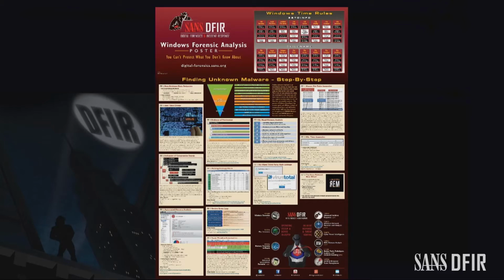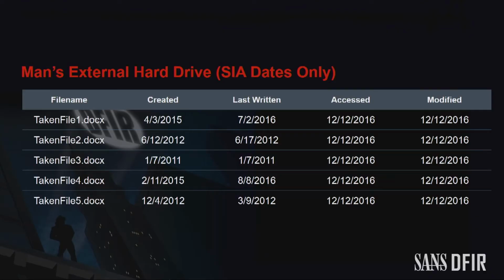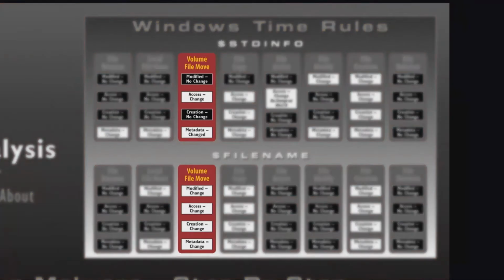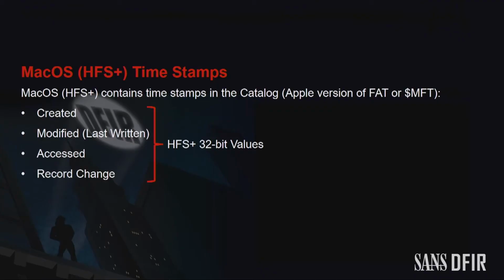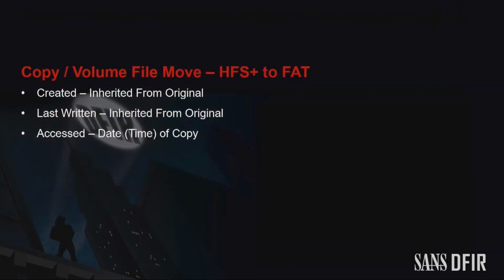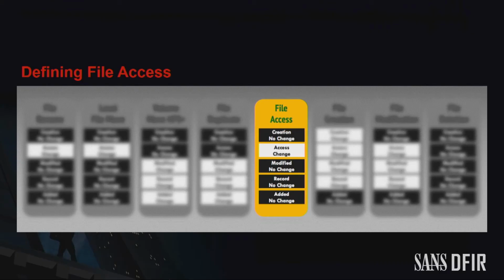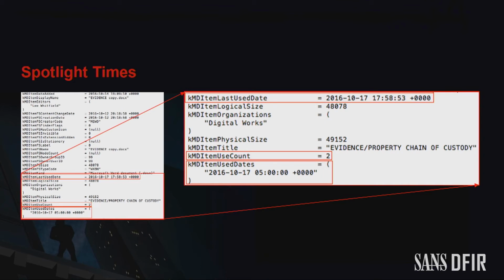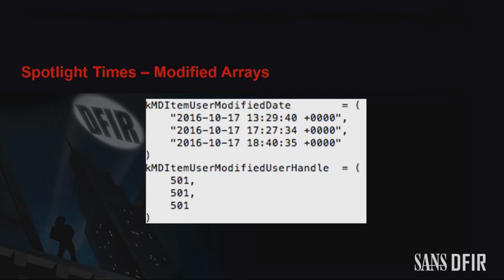MAC Times, Mac Times, and More - SANS Digital Forensics & Incident Response Summit 2017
How well do you really understand the times you see during an investigation? Are you confident in testifying that something happened at a specific time, or on a specific date? This presentation will revisit the file times found on Windows computers and what they mean. It will also focus on the dates and times recorded by MacOS computers, including timestamps found outside of the normal places.

Lee Whitfield (@lee_whitfield), OnDemand Subject Matter Expert - Forensics Lead,
SANS Institute